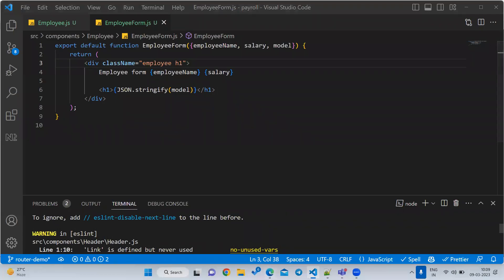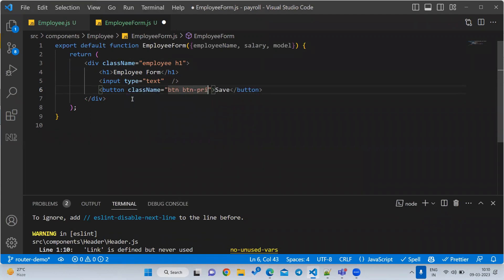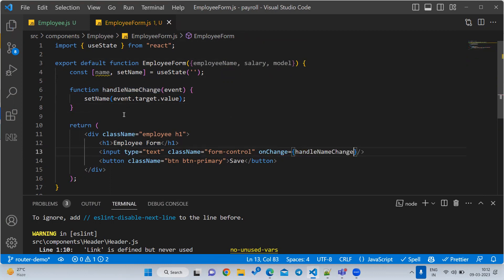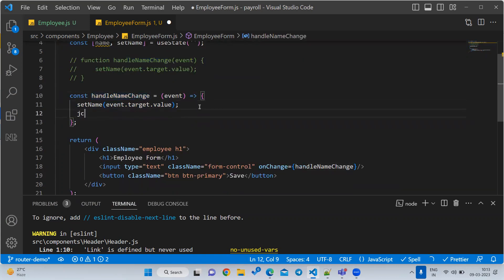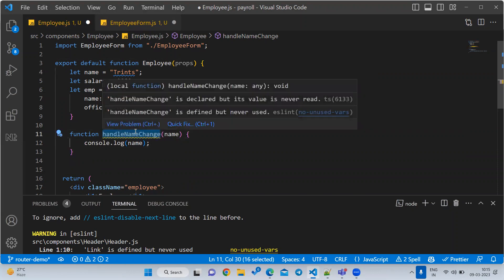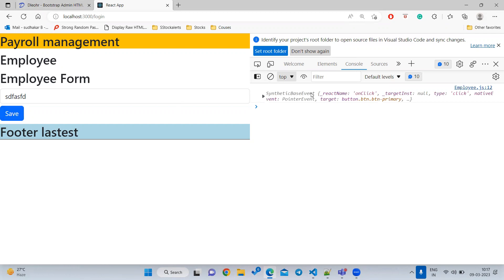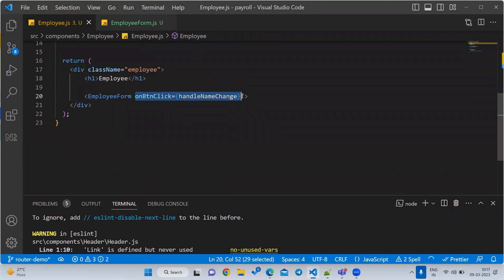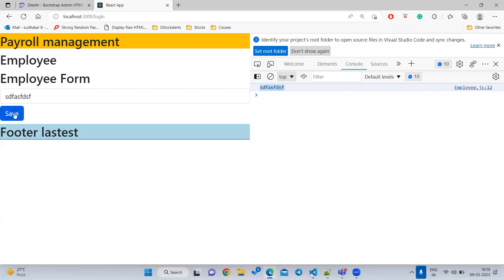Part 11 Props | Child to Parent in React | Event handling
Child-to-parent data:-
- Passing data from child to parent also using the props.
- In child component props, we can add a new property for handling the buttons. Eg: addStudent to the props.
- In the parent component, write a function 'addStudentHandler' and pass this function to child